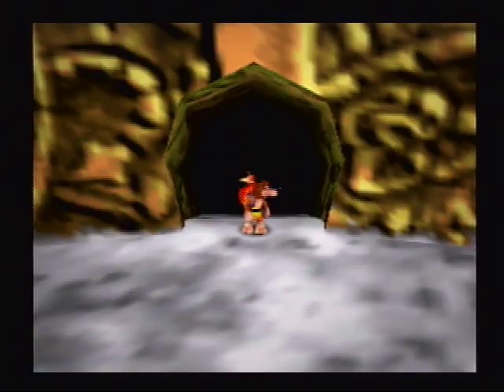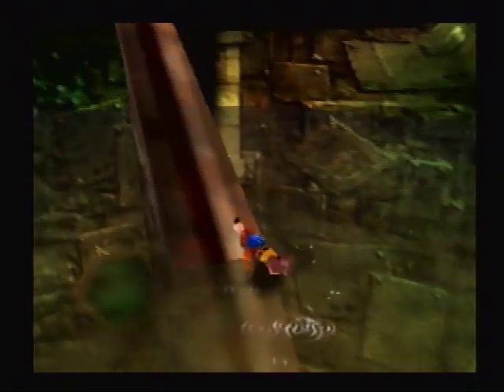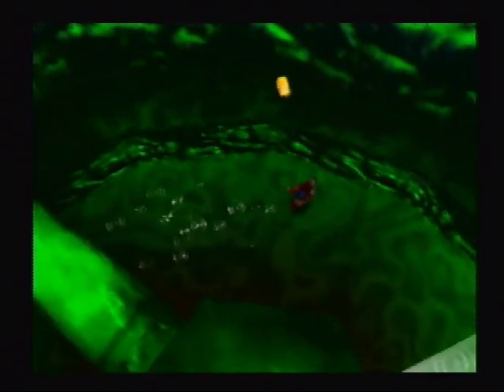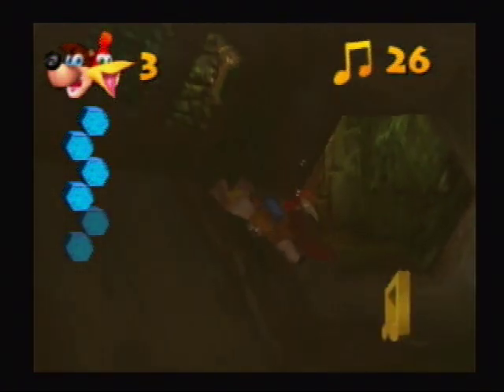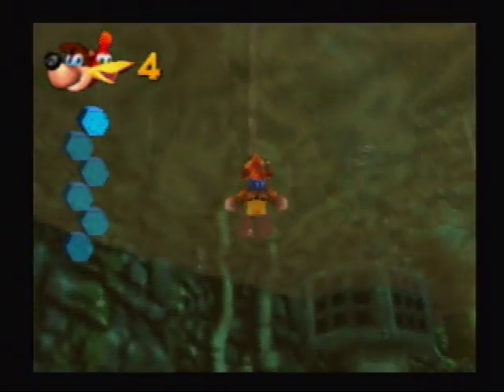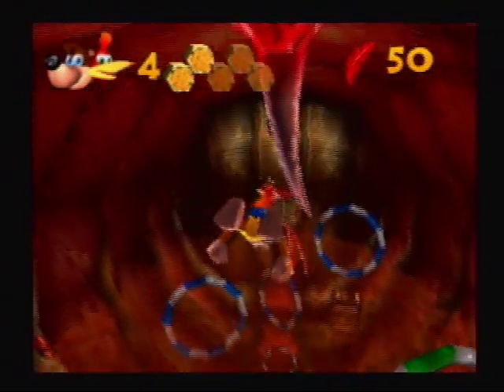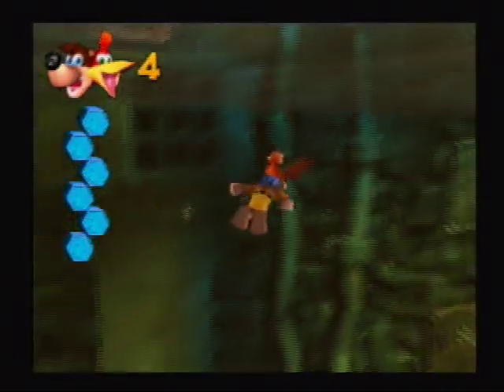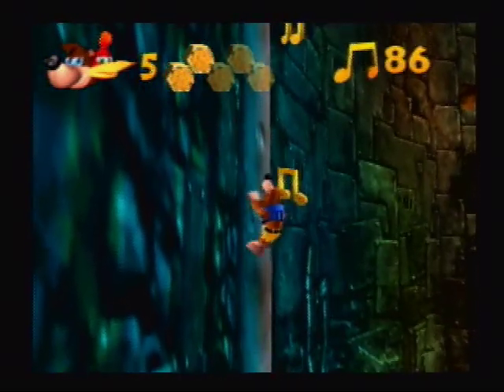Lets Play Banjo Kazooie - Blind Run (5)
Next stop on our tour through Gruntilda's Lair is Clanker's Cavern, a fabulous sewer level. Lots of imprecise swimming and near-drownings ahead.